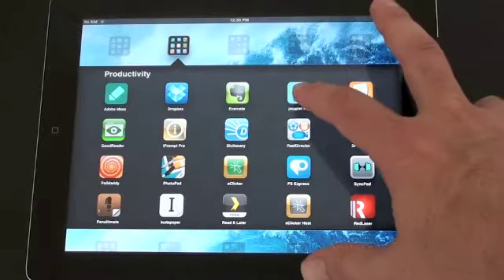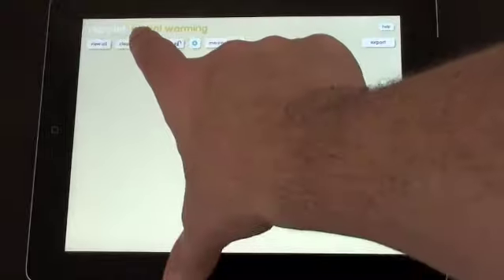iPadagogy - App Review - Popplet Lite Tutorial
This app review and video tutorial look at Popplet Lite, a great mind-mapping, concept-mapping, story-boarding, brainstorming app that can be used to organise ideas, thoughts, concepts and ideas.